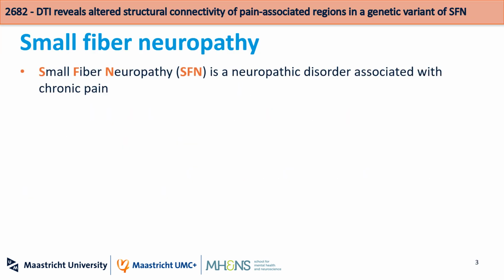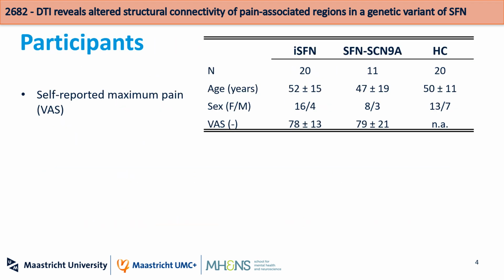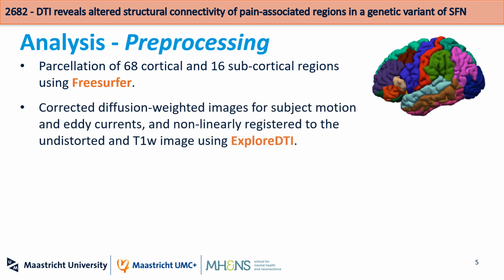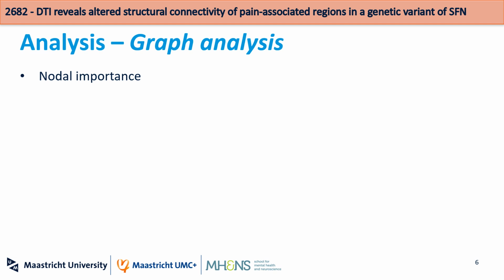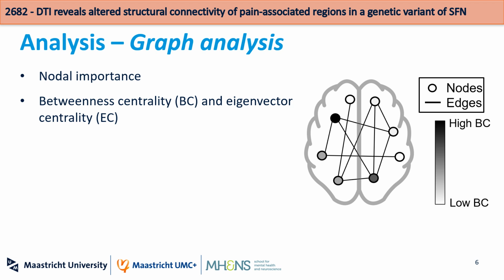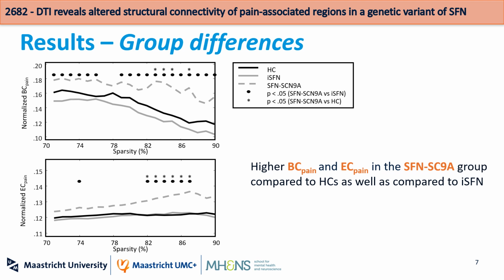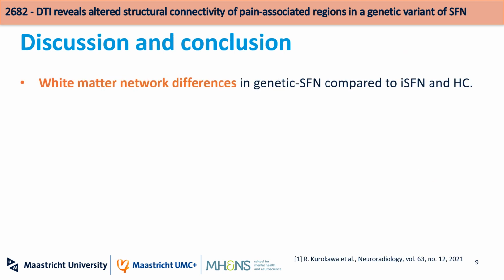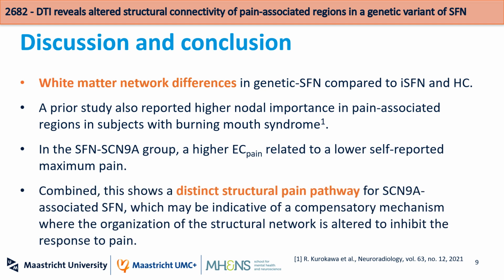Digital poster presentation ISMRM 2023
Digital poster presentation ISMRM 2023 titled 'DTI reveals altered structural connectivity of pain-associated regions in a genetic variant of small fiber neuropathy'